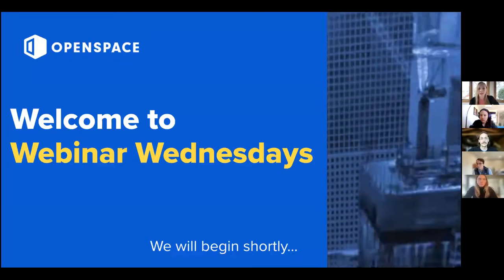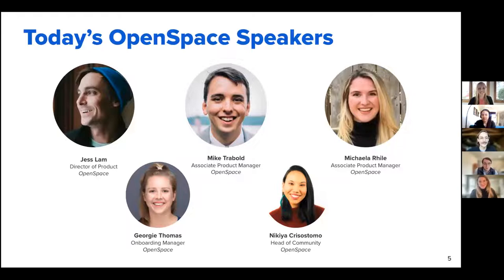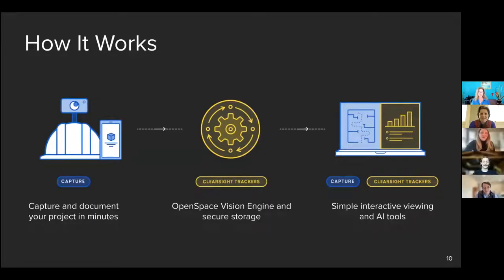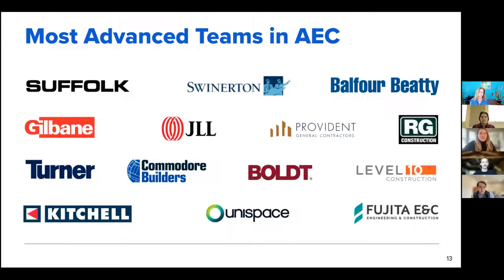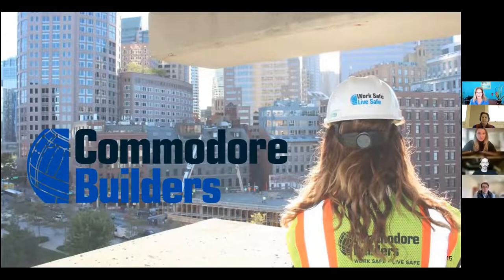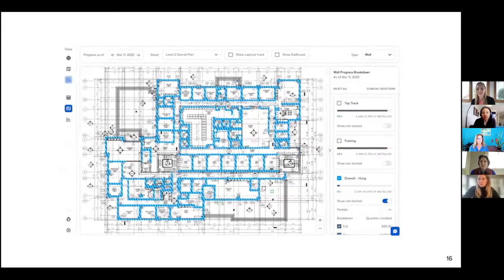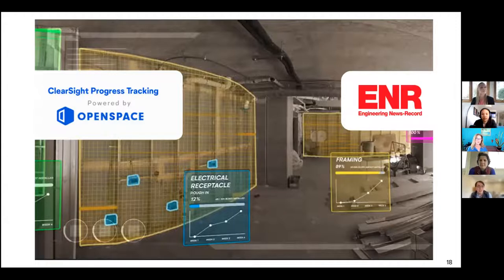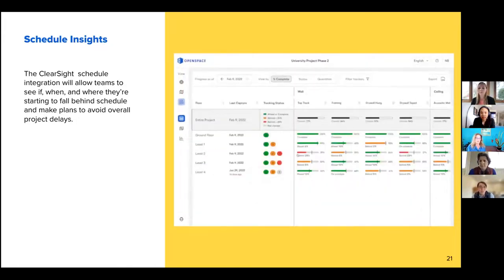How Commodore Builders Is Utilizing OpenSpace Track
In this recorded webinar, you’ll learn how OpenSpace Track works, with an overview of the features released to date and the enhancements we’re planning to release in 2022. You’ll also have a chance to hear directly from two representatives of Commodore Builders as they explain how their company is leveraging and benefiting from OpenSpace in general and OpenSpace Track in particular.

Watch this on-demand webinar to:

* Get a comprehensive overview of OpenSpace Track and the features we’ve released to date.
* Discover how Commodore Builders is leveraging OpenSpace Track on its projects and see a series of demos of it in actual projects.
* Hear about upcoming features we’ll be adding to OpenSpace Track in 2022.
* Learn about the OpenSpace Community and how you can join.

OpenSpace’s Georgie Thomas (Onboarding Manager), Jess Lam (Director of Product), Mike Trabold (Associate Product Manager), Michaela Rhile (Associate Product Manager), and Nikiya Crisostomo (Head of Community) welcome two representatives of Commodore Builders who will share how their company is using OpenSpace and OpenSpace Track: Amanda Finnerty, Director of Internal Operations, and Nathalie Assens, Senior Project Manager.